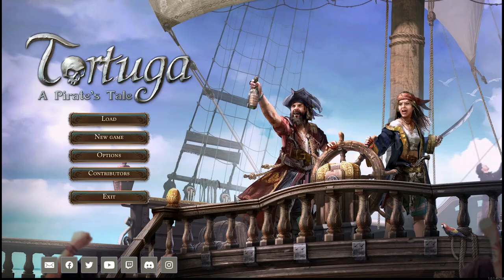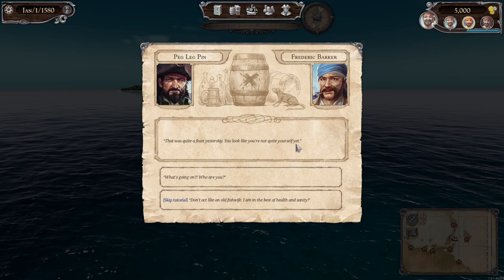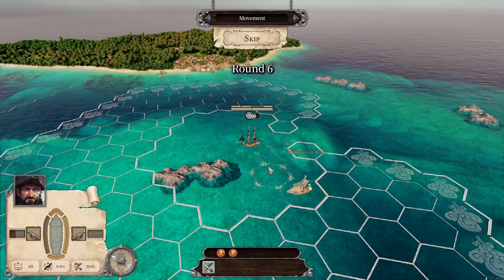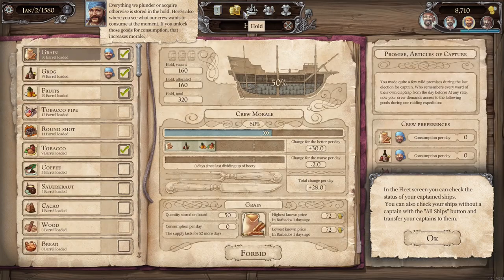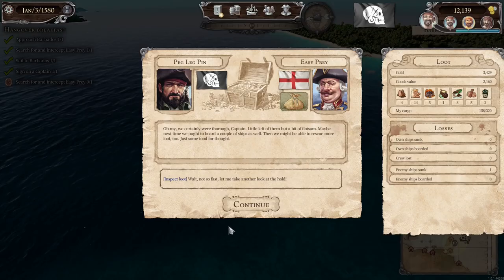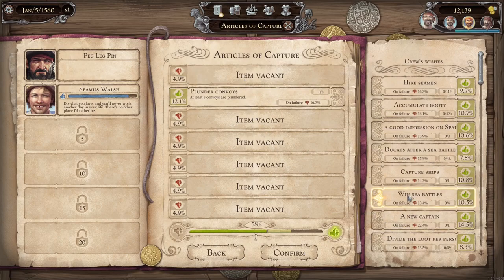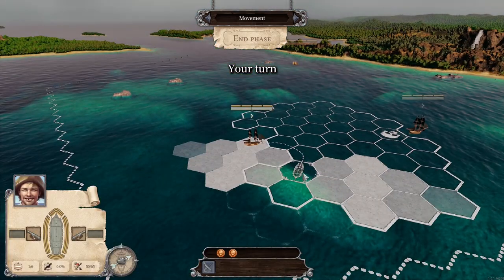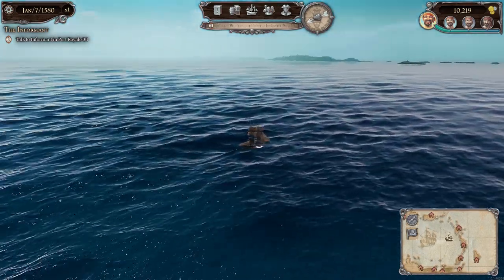Command A Pirate Fleet & Plunder For Gold And Glory - Tortuga A Pirates Tale - #01 - Gameplay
Tortuga - a Pirate’s Tale tells the journey of a pirate captain with a lust for gold and glory who assumes command of a fleet of pirate ships to strike the Caribbean.

PC System:
32GB DDR4 Ram
1TB NVME SSD